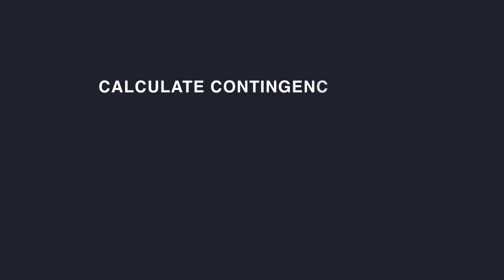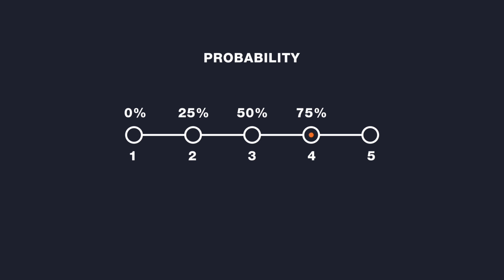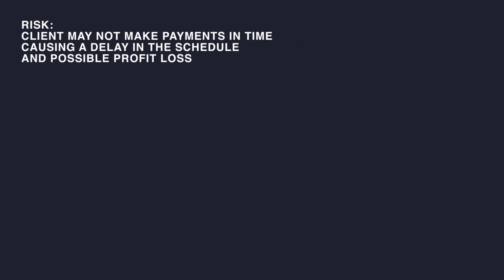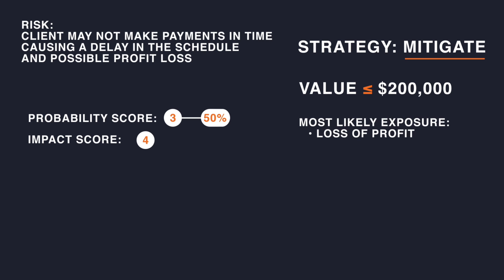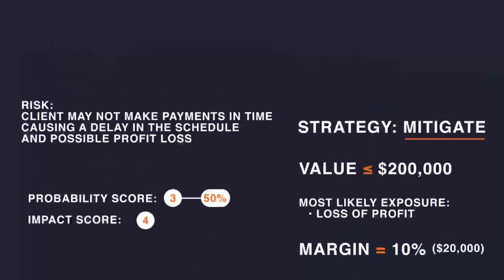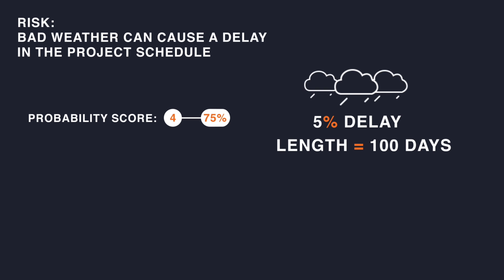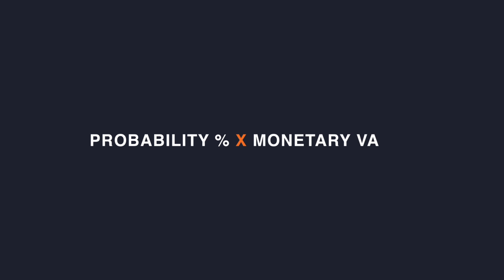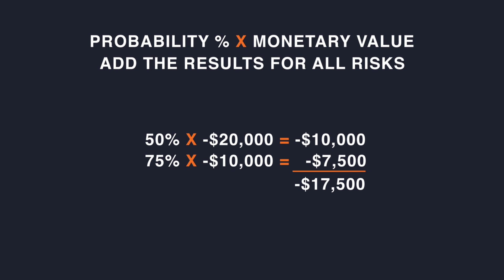Determining Expected Monetary Value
RITx Project Management Life Cycle
Week 7 - Determining Expected Monetary Value